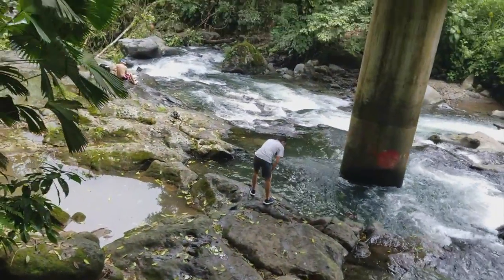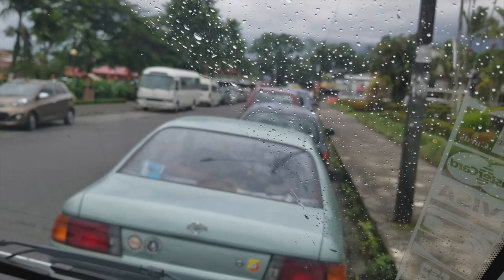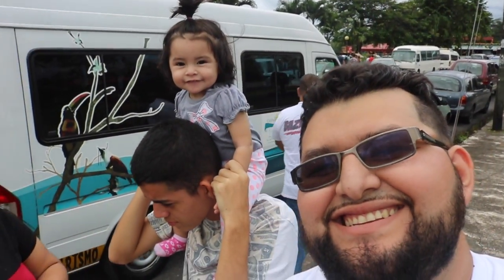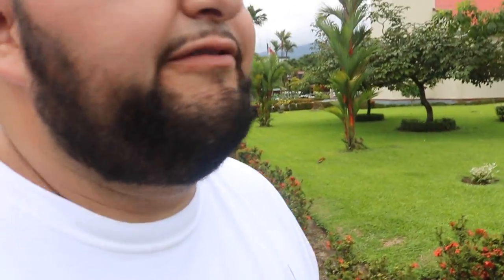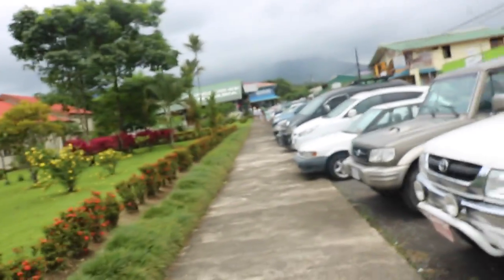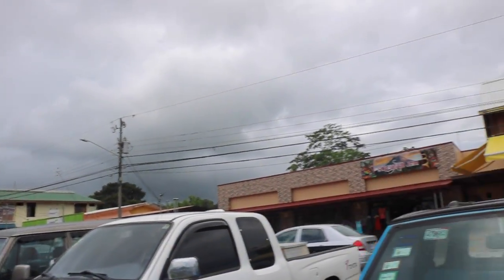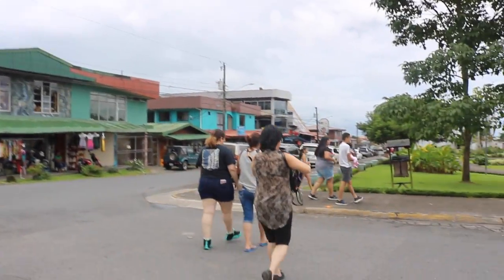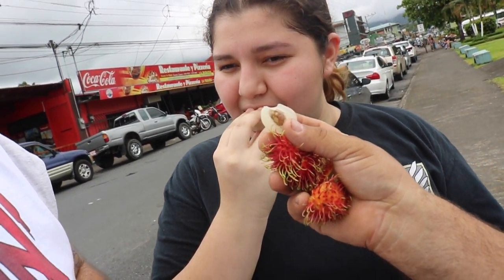3 HOURS TILL........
Welcome to the THIRTEENTH of many more vlogs to come !

Hope you guys enjoy my THIRTEENTH vlog and keep a look out for many more videos!

THUMBZ UP BITCHEZZZZ.

Social Media
Twitter, Instagram,, Snapchat : @imtheishgarcia